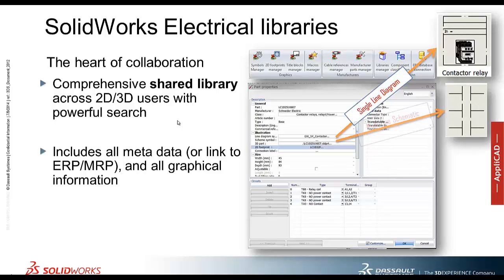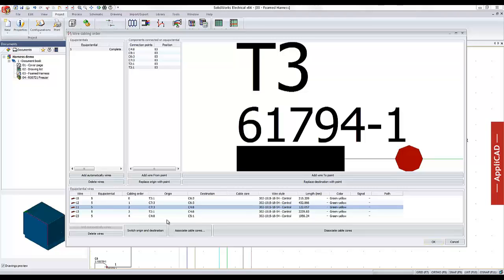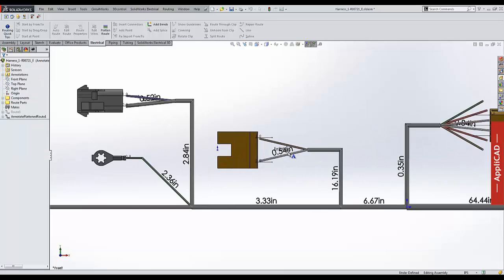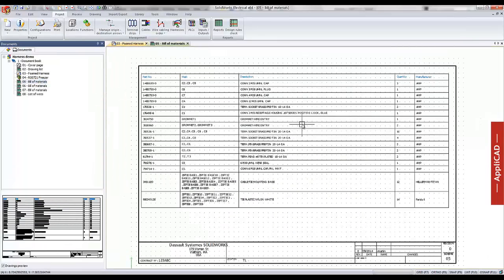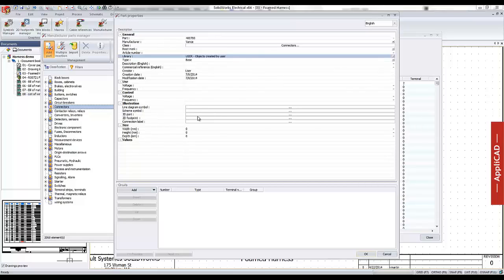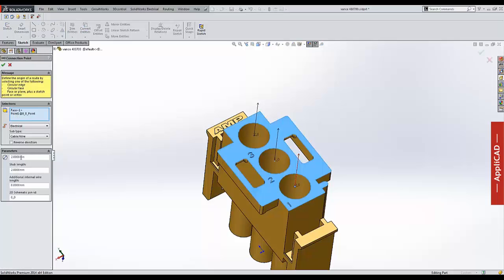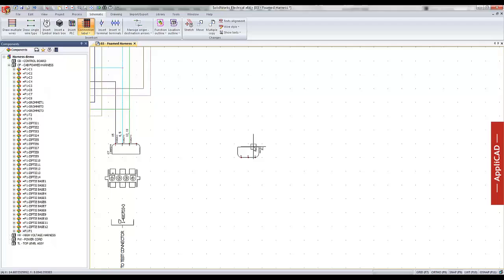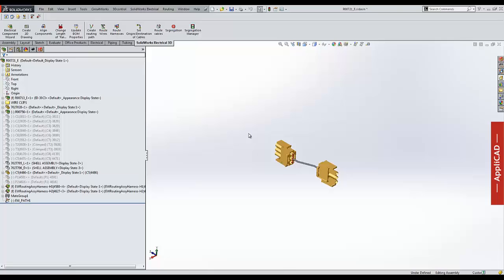SolidWorks Electrical Harnesses design